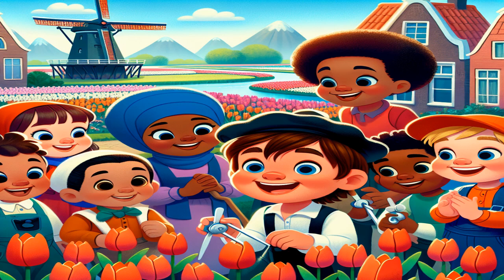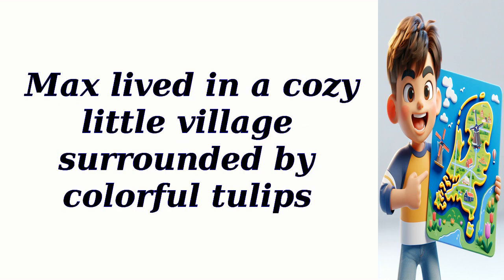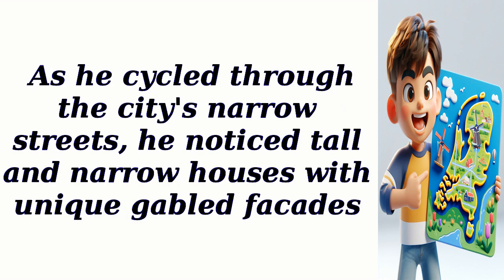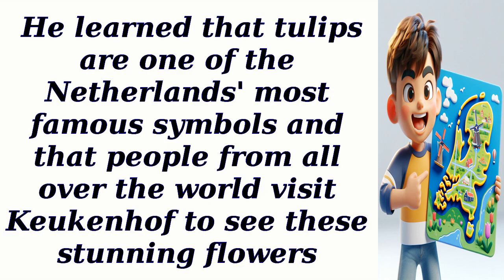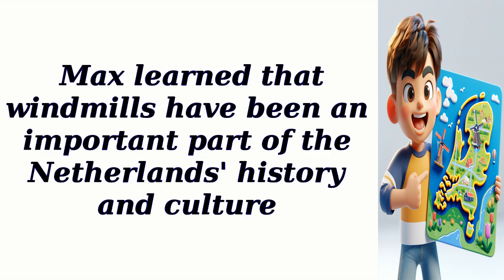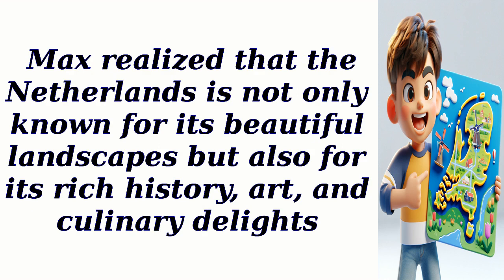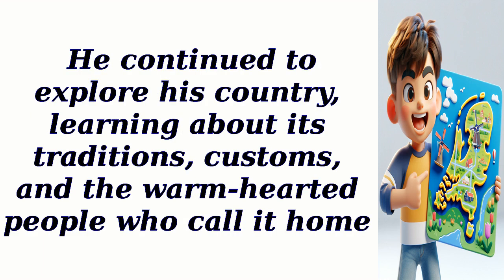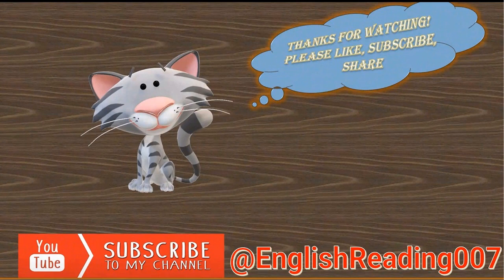All About Netherlands Country - English reading practice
All About Netherlands Country - learn with English reading practice - English reading practice